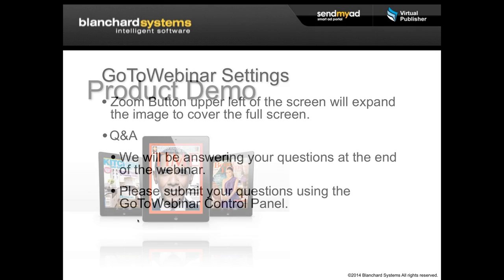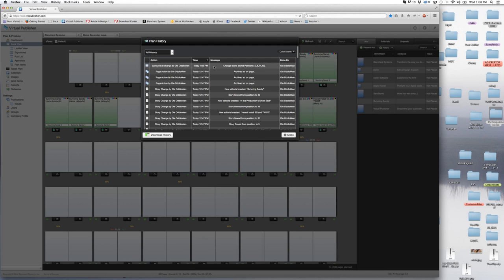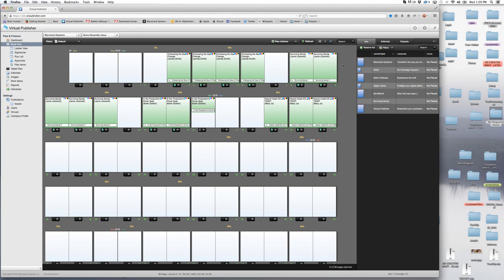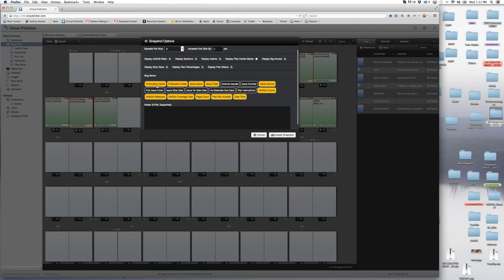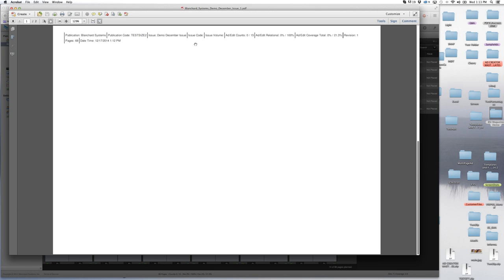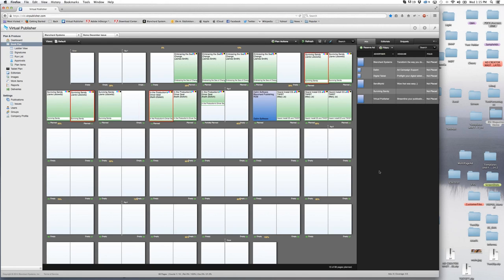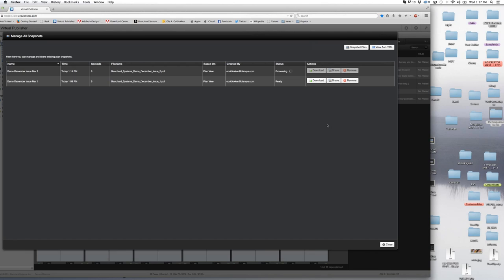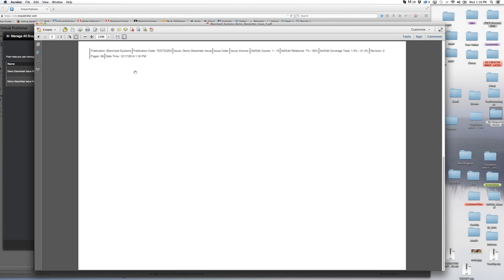Virtual Publisher Tips & Tricks Webinar — December 2014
Tracking plan changes and information:
- Change rounds
- Plan snapshots
- Position notes